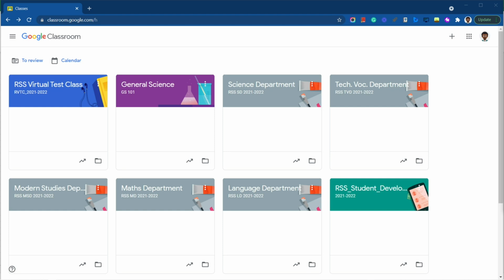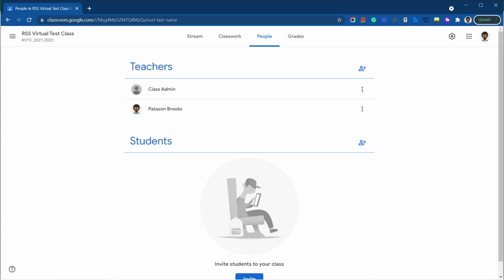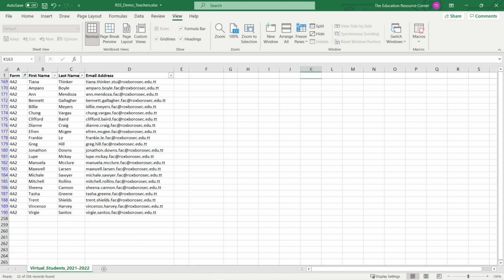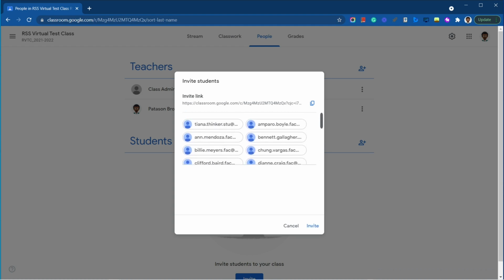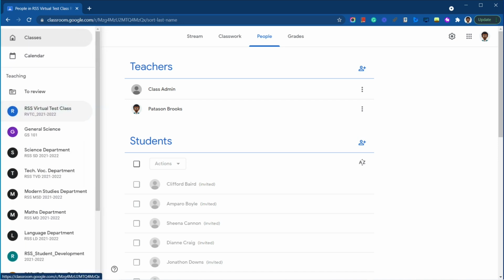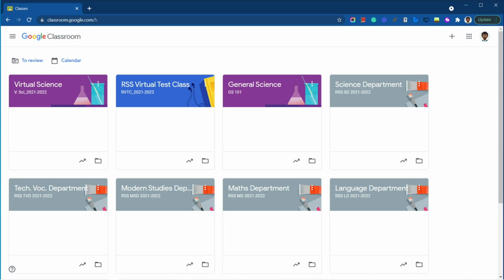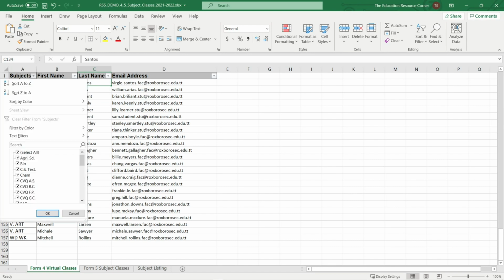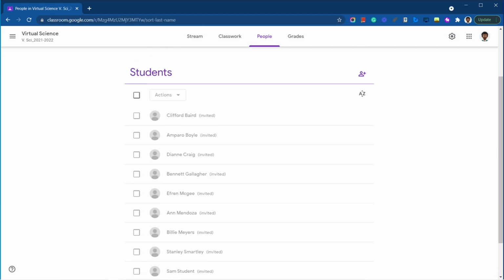Adding Students to Google Classroom from a spreadsheet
This video shows you how to add students to Google Classroom by pasting emails addresses from a spreadsheet.

00:00 Introduction
00:17 The classroom interface
01:24 Adding students to homeroom
05:04 Adding students to subject classes

Image of student by padrefilar from Pixabay